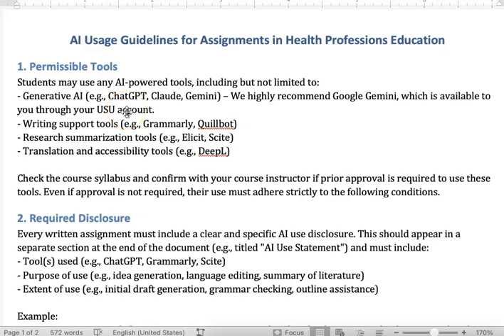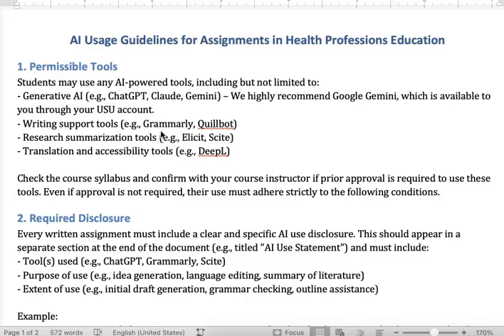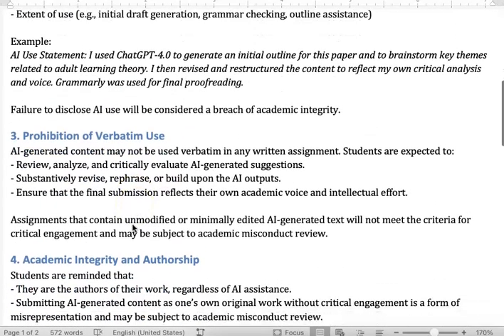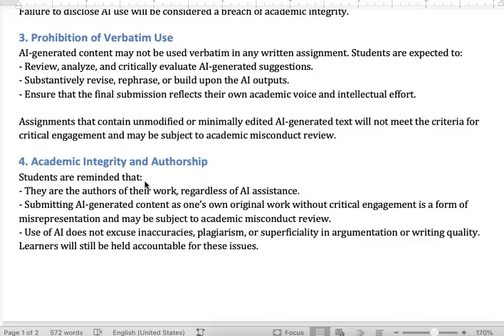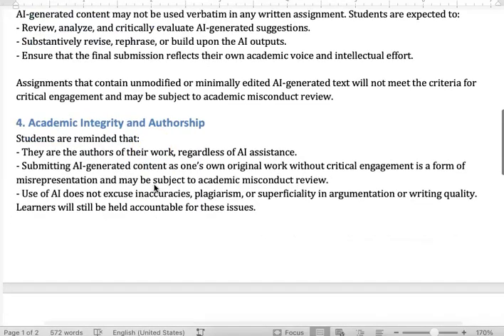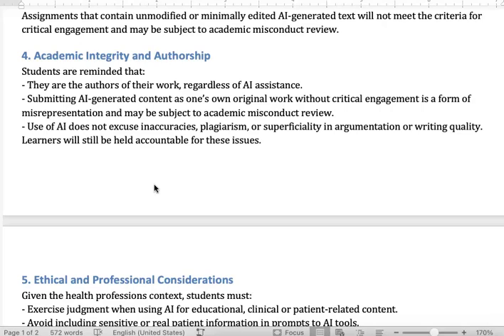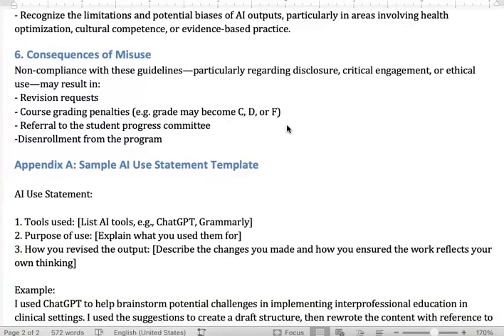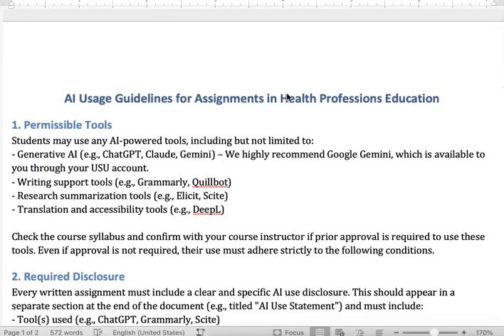AI Usage Overview